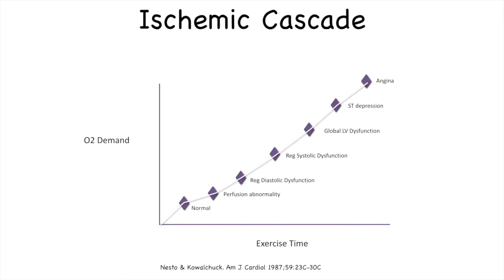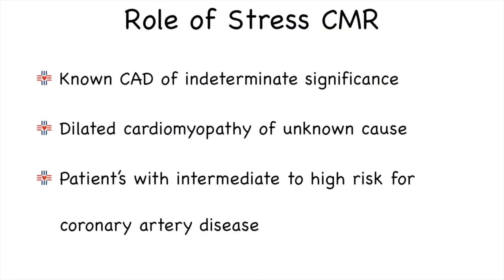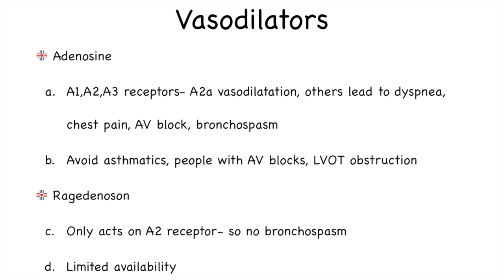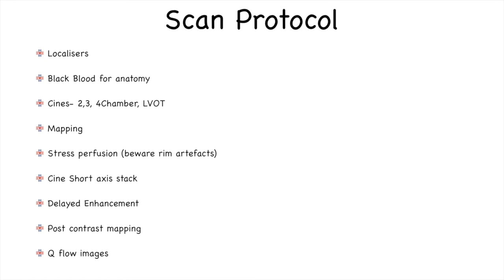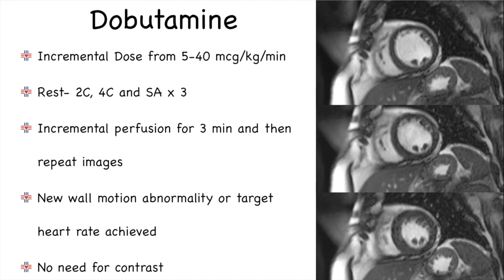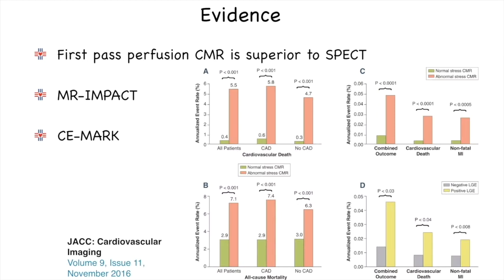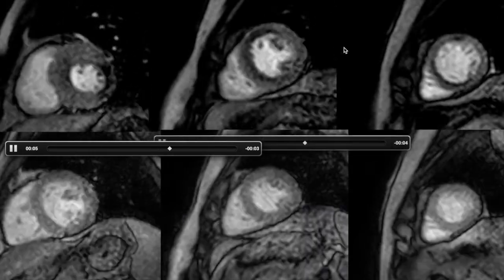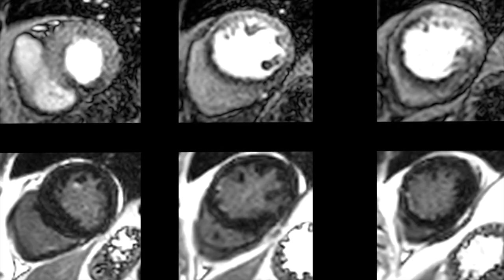13 Stress CMR Dr Vimal Raj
How to assess ischemia on CMR? Stress CMR step by step approach